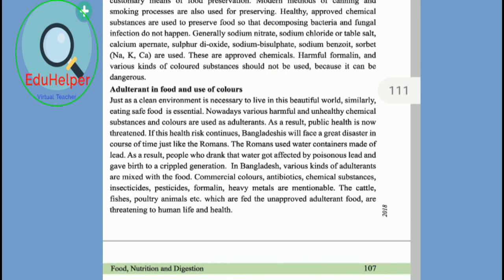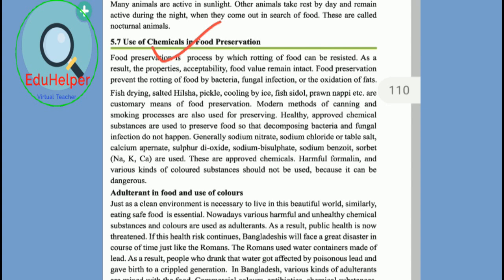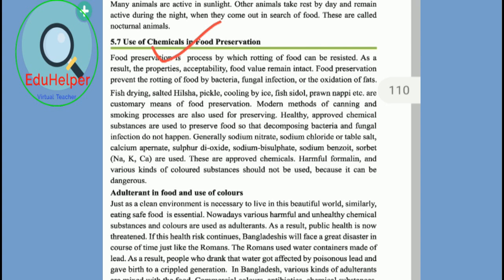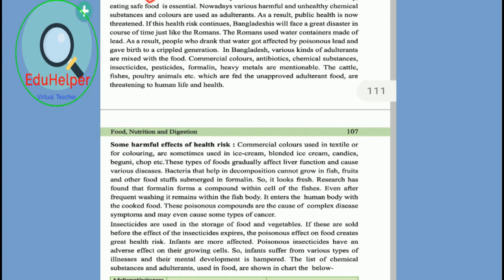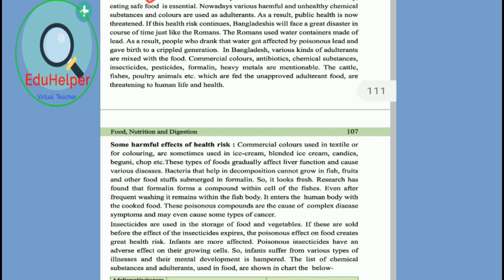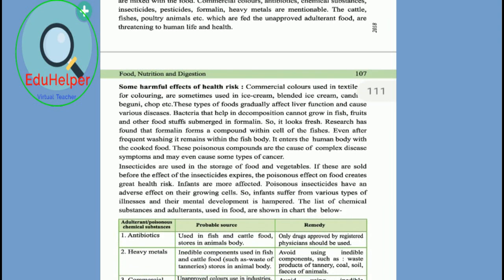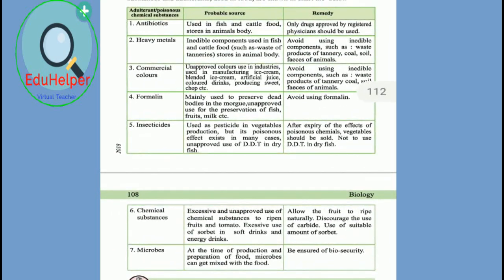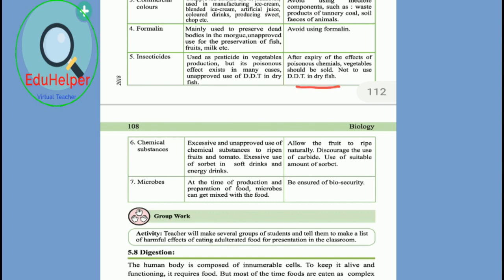Adulterant in Food and Use of Colours for class 9 & 10 English Version||Ruhul Kayum Sir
In this video, I have discussed about Adulterant in Food and  Use of Colours for class 9 & 10 English Version . If you have any question regarding lecture then comment below the video, don't hesitate to like, share and also don't forget to subscribe my channel.(ভিডিওটা ভালো লাগলে লাইক দিন, কমেন্ট করুন এবং আপনার বন্ধুদের সাথে শেয়ার করুন । এছাড়াও চ্যানেলটা ঘুরে দেখুন আশা করি আরও ভালো কিছু দেখতে পাবেন । ধন্যবাদ । )
◆BMI and BMR for English Version Students of Class 9 and 10:-
◆Ideal Food Pyramid & Vitamin Deficiency Diseases for Class 9 and 10 (English Version):-